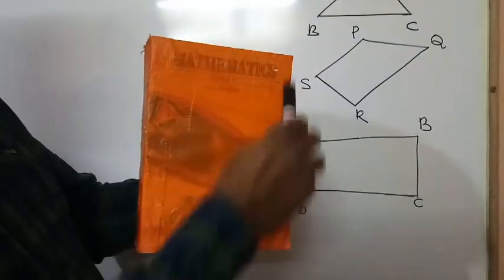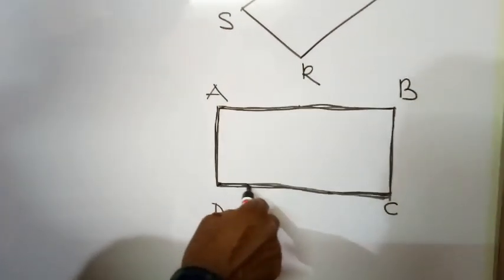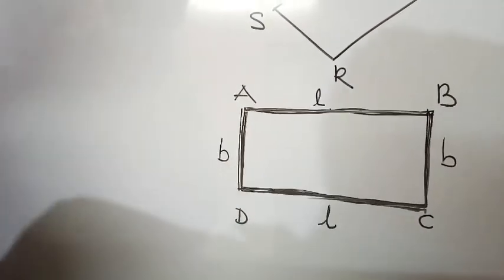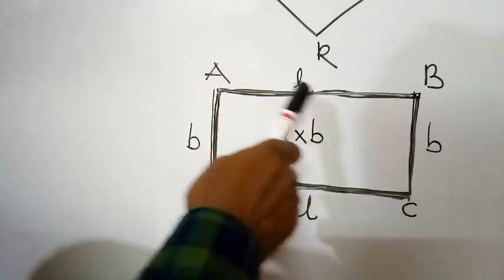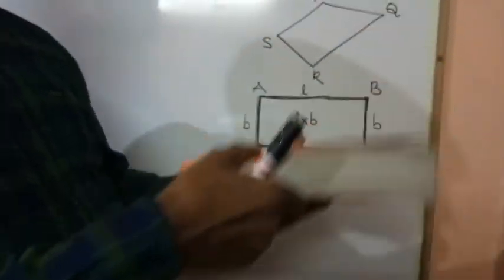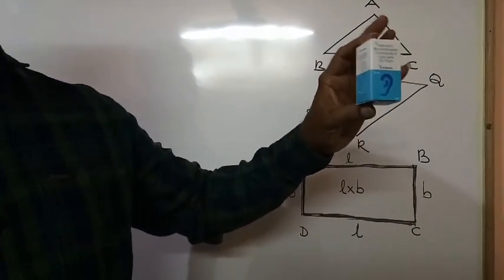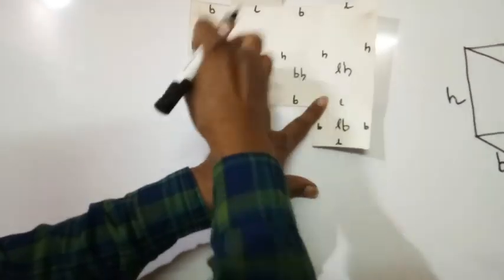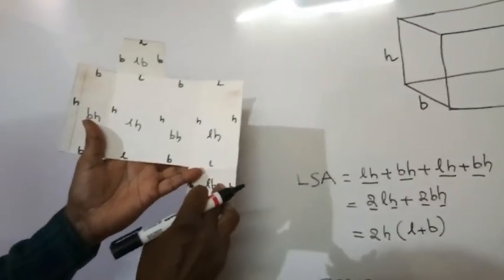L.S.A. and T.S.A. of cuboid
8th ,9th,10th Mensuration